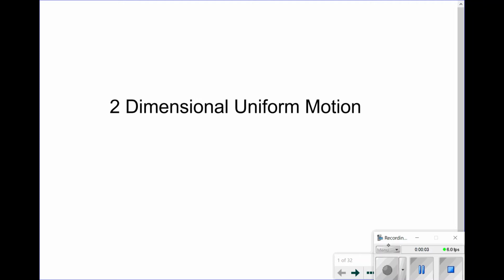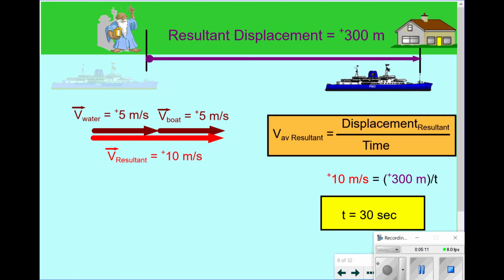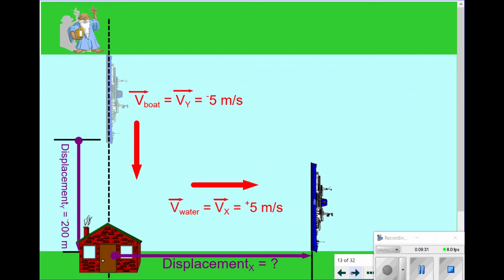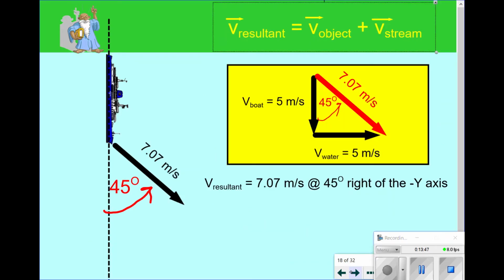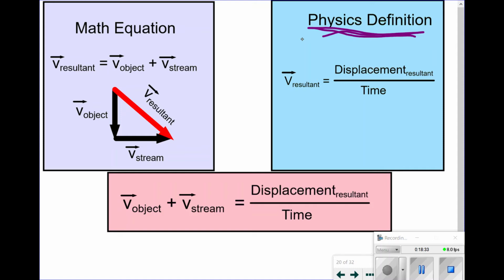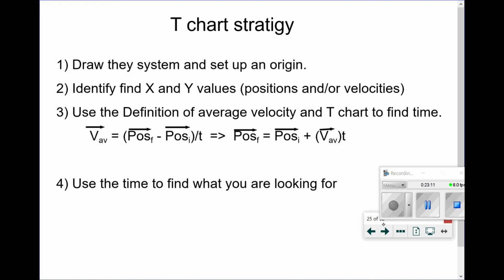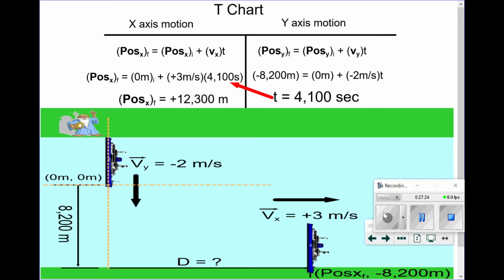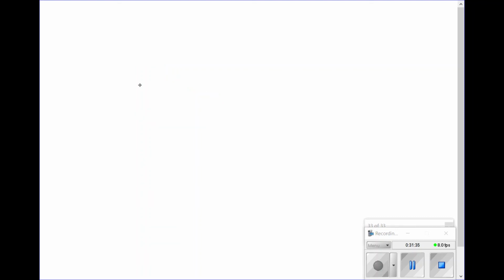APP1 - Unit 4.1 - 2 Dimension Uniform Motion